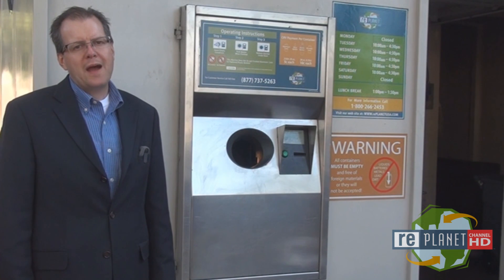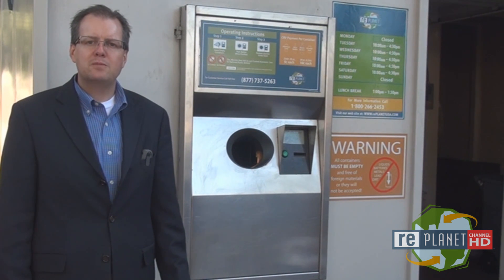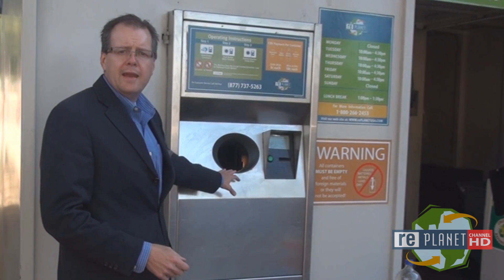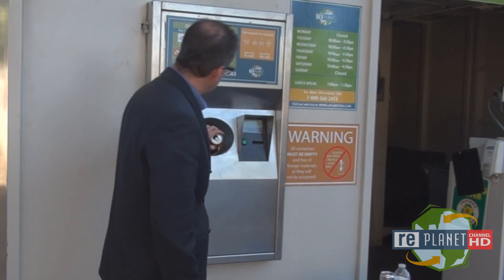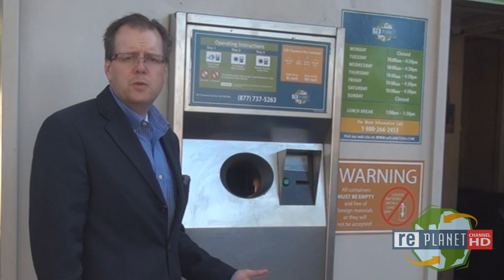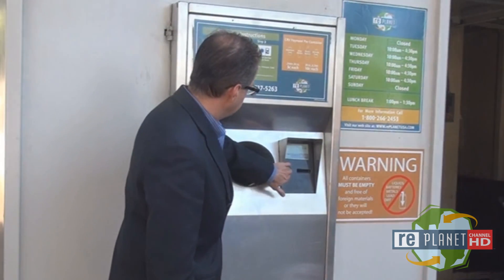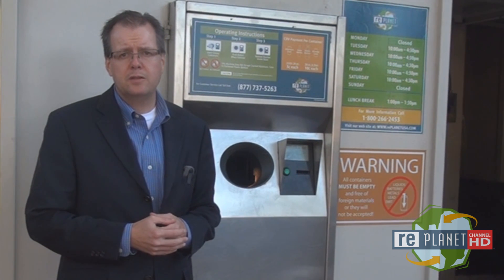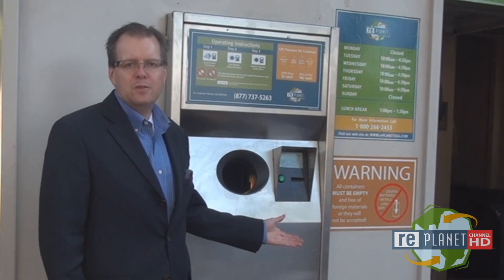rePLANET Recycling Machines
This video shows why rePLANET Recycling Machines (sometimes called RVMs) provide such an accurate way to redeem your California Redemption Value (CRV) beverage containers.